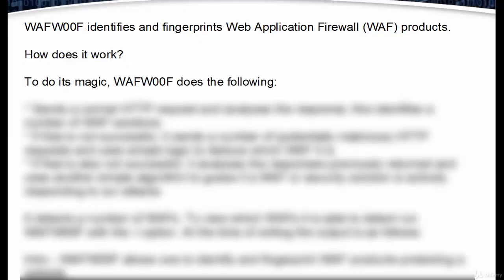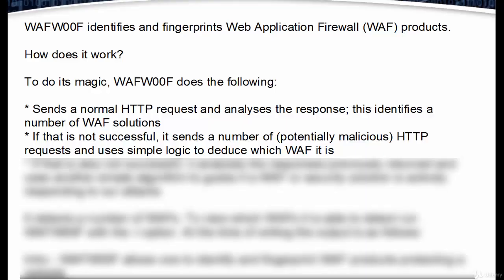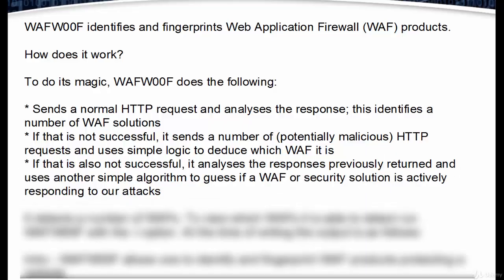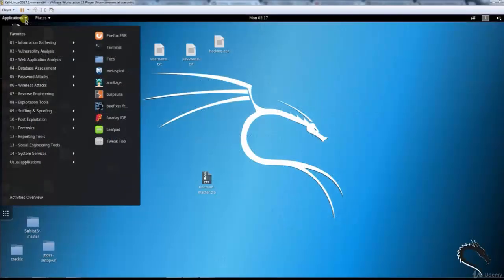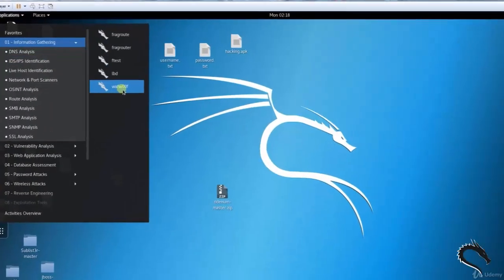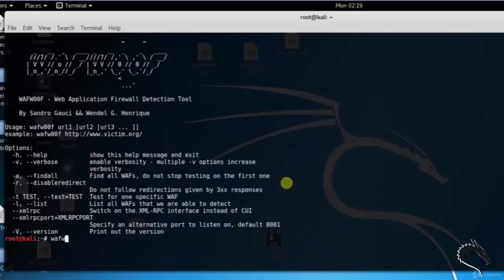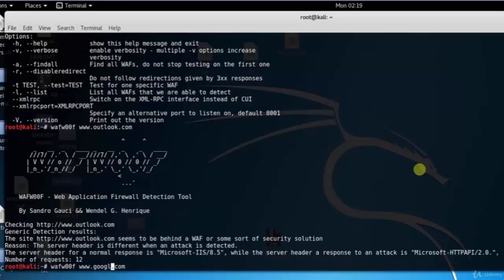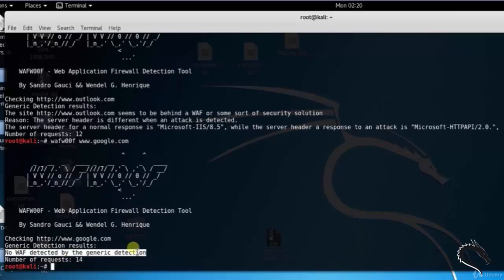34. wafw00f Information Gathering Tool | Web Application Firewall Detection by || Digital Gyan Hub ✅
34. wafw00f Information Gathering Tool in Kali Linux | Web Application Firewall Detection by || Digital Gyan Hub || ✅

wafw00f kali linux
wafw00f information gathering tool
waf detection kali linux

In this video, you’ll learn how to use wafw00f, a popular information gathering tool in Kali Linux used to detect Web Application Firewalls (WAFs) protecting web applications.
wafw00f helps security professionals identify the type of WAF in place, which is critical for understanding request filtering and planning further web security testing.

What you’ll learn in this video:
✔ What wafw00f is and why it’s used
✔ Detecting Web Application Firewalls using wafw00f
✔ Identifying WAF vendors and technologies
✔ Understanding wafw00f scan results
✔ Real-world use cases in penetration testing and bug bounty

This tutorial is ideal for ethical hacking learners, penetration testers, bug bounty hunters, and cybersecurity students.